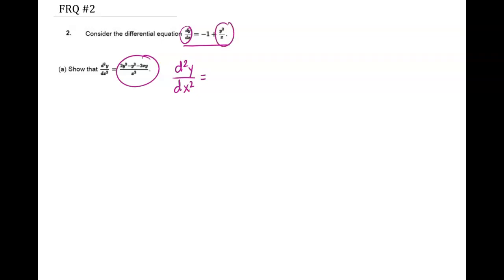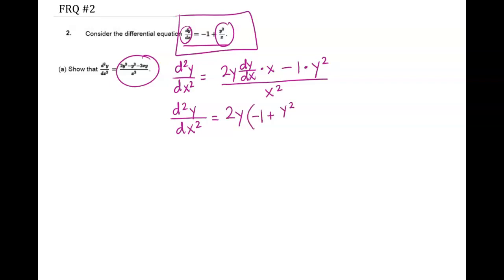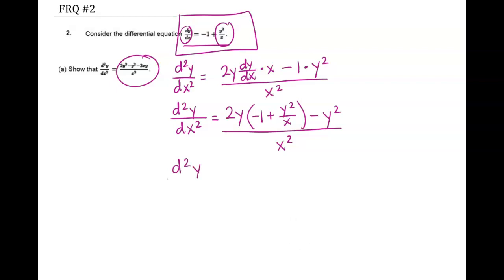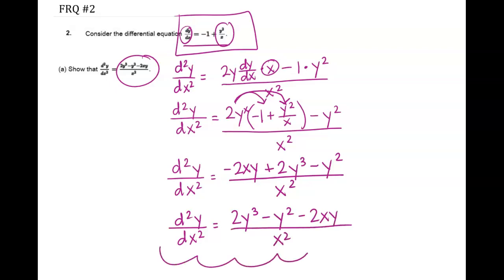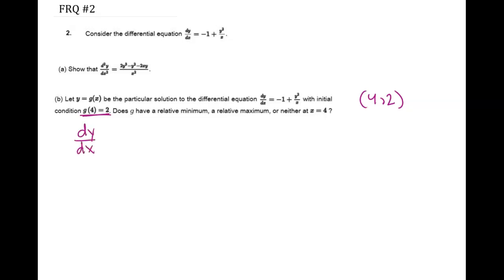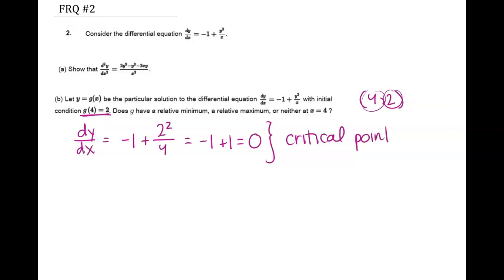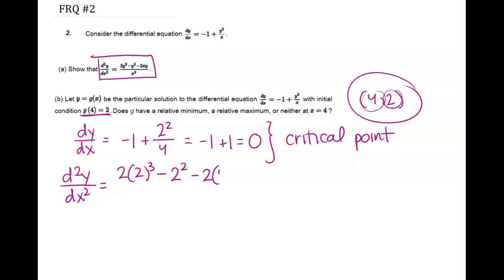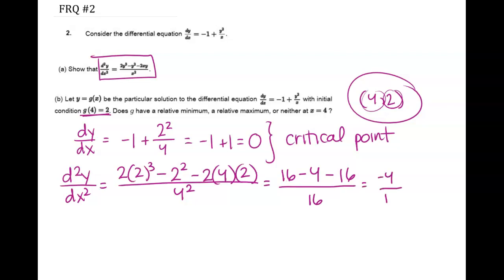FRQ #2 Wed 4/15